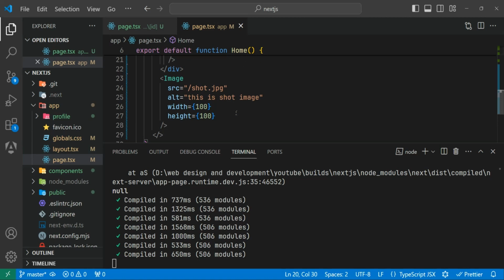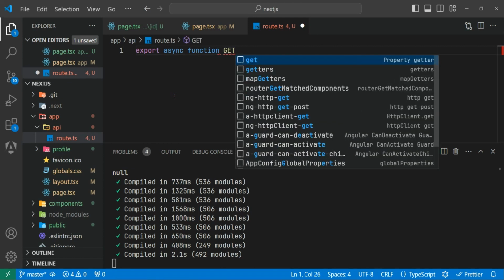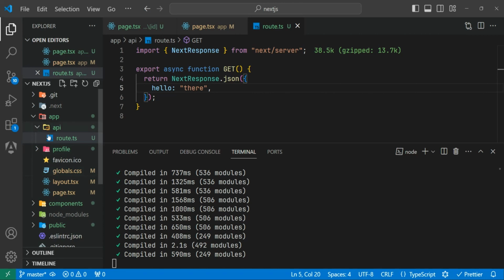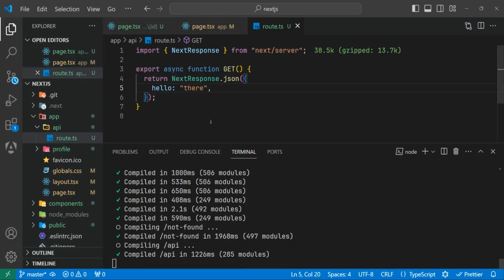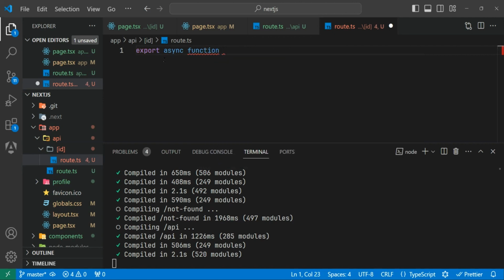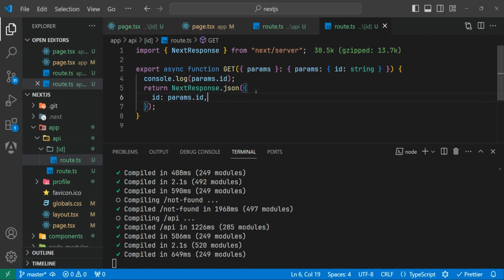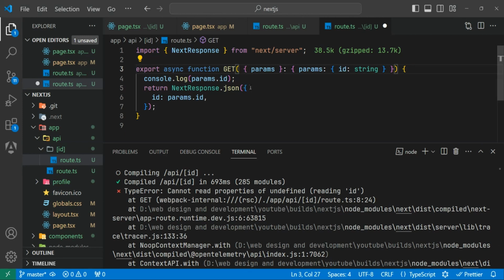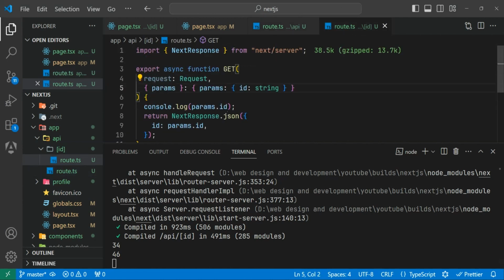Next.js Tutorial for Beginners | #7 How to use api handler in Next.js